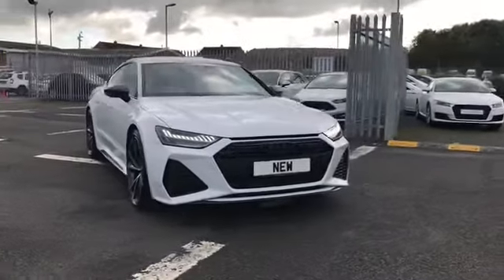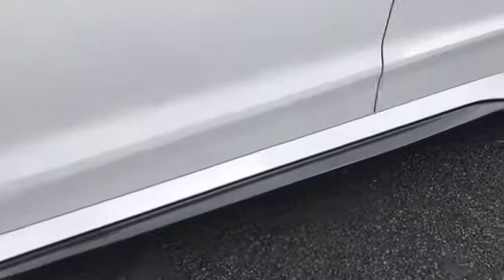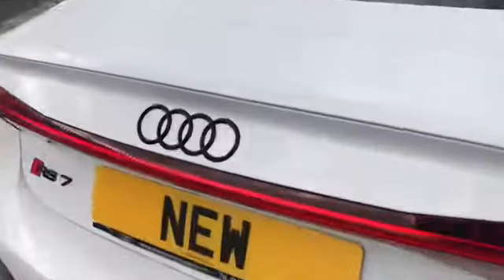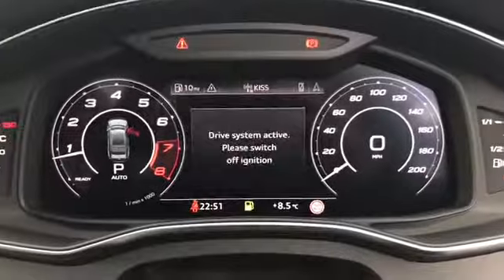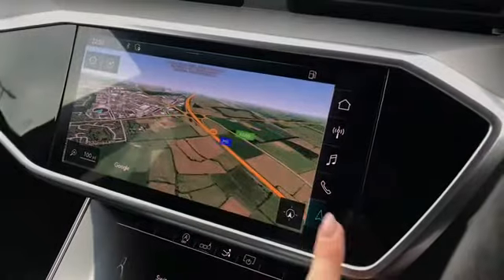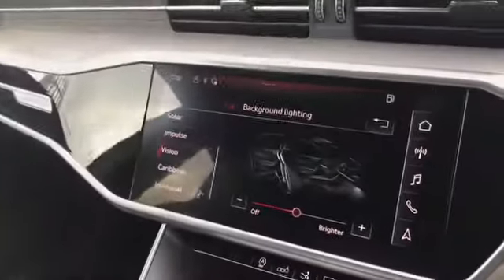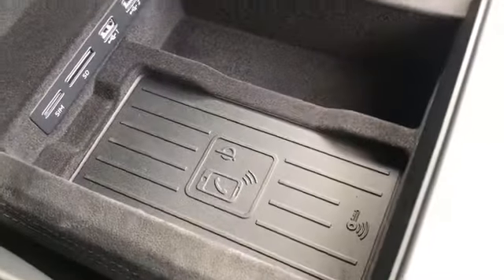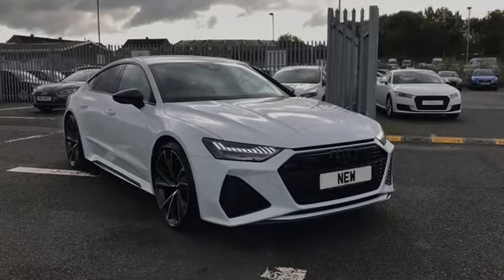Brand new RS7 Carbon Black for sale at Carlisle Audi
Brand new RS7 Carbon Black finished in Glacier white. This car is a Carbon Black model which means it comes as standard with 22in alloy wheels, carbon black styling pack, Audi rings and badging in gloss black and carbon twill inlays. This car also comes with the additional comfort and sound pack which comes with some great technology such as a 360 degree camera showing all angles, Bang & Olufsen premium sound system and advanced key. This RS7 is definitely a car you don't want to miss out on!